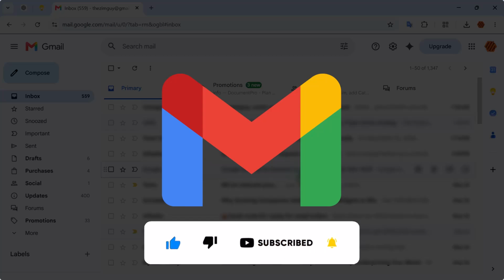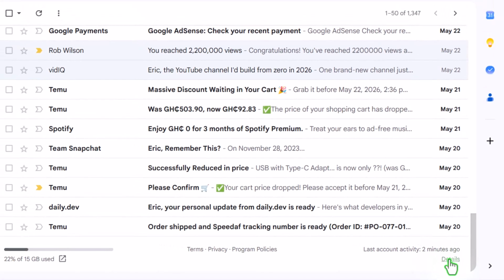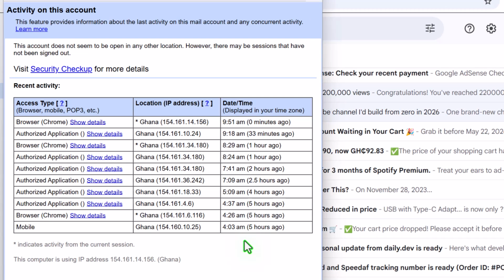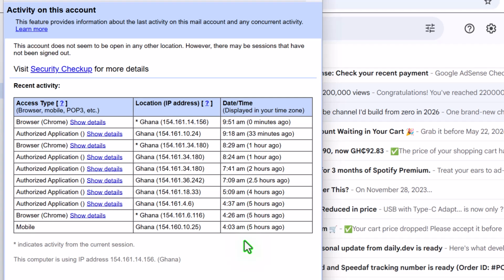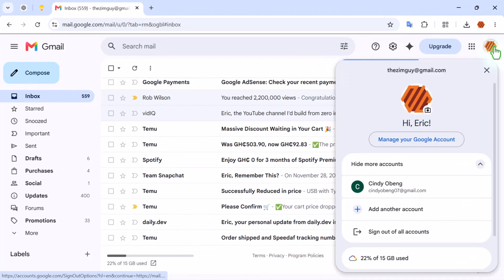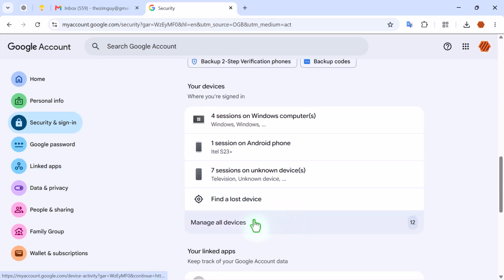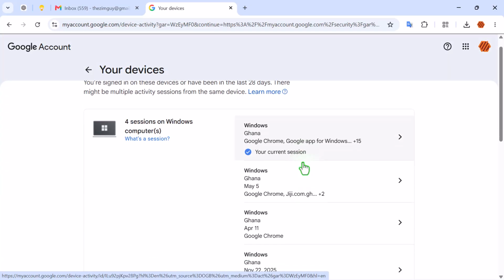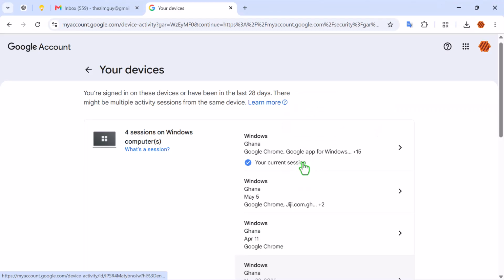Check if Someone Logged Into Your Gmail Account? | Gmail Security Tips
Worried that someone may have accessed your Gmail account without permission? In this step-by-step tutorial, I’ll show you exactly how to check your Gmail login activity, view signed-in devices, identify suspicious access, and secure your Google account immediately.

In this video, you’ll learn how to:
✓ Check Gmail login history
✓ View recent account activity
✓ Find devices connected to your Google account
✓ Sign out suspicious devices remotely
✓ Change your Gmail password
✓ Enable 2-Step Verification for extra security

This tutorial is simple, practical, and beginner-friendly.

Key Learning Points:
✓ How to check Gmail login activity
✓ How to identify suspicious devices
✓ How to sign out unknown devices remotely
✓ How to improve Gmail account security
✓ How to enable 2-Step Verification

🎬 Chapters
00:00 Introduction
00:30 Open Gmail and Check Activity
00:50 View Last Account Activity Details
01:17 Check Devices Logged Into Google Account
01:42 Sign Out Suspicious Devices
02:04 Final Tips and Outro